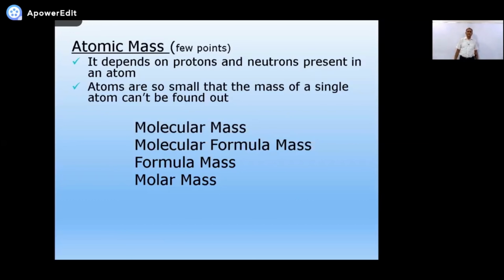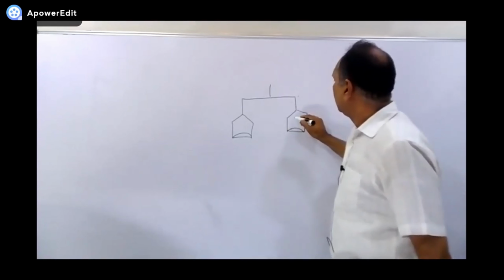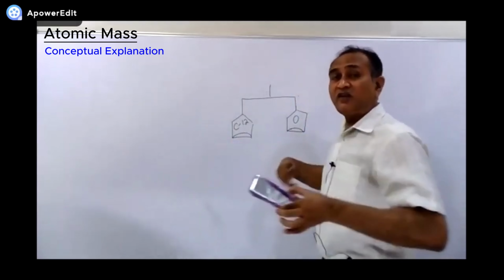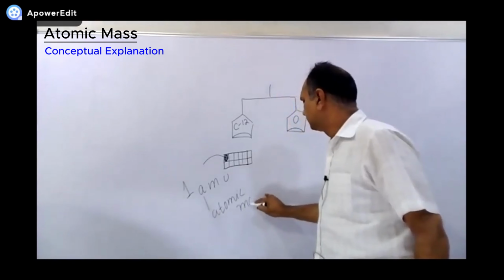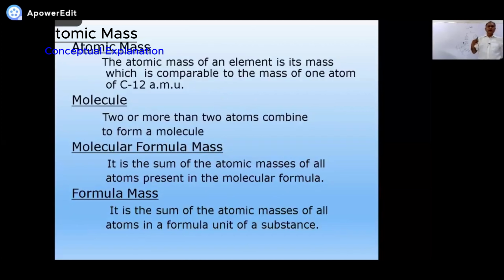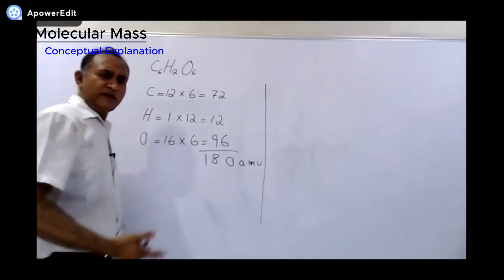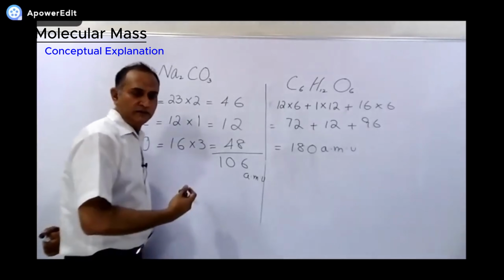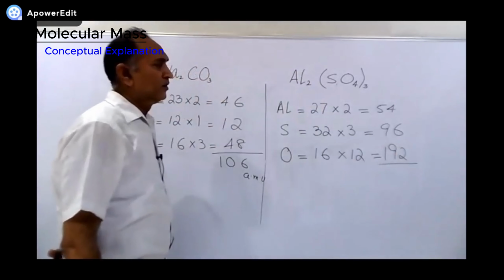9. Atomic Mass : A Scholarly View